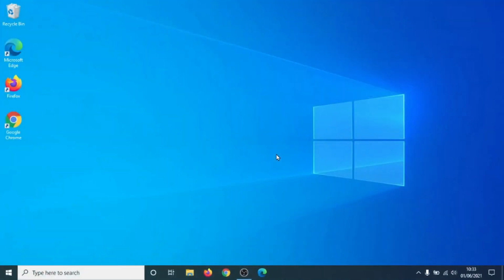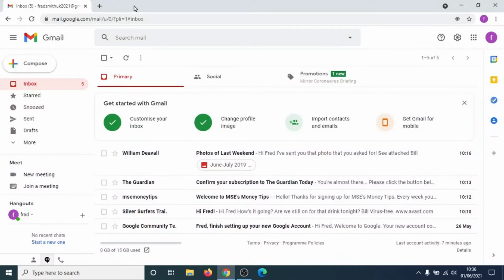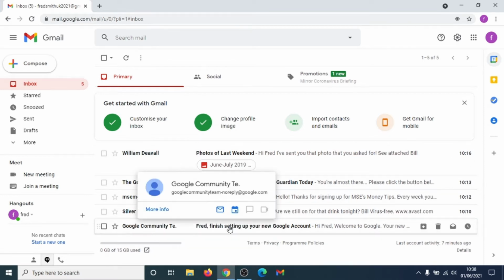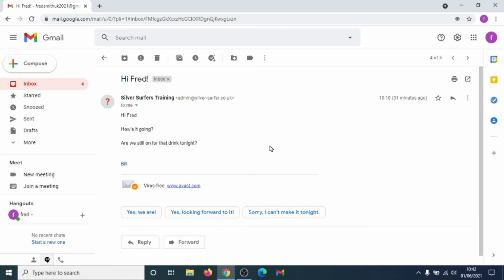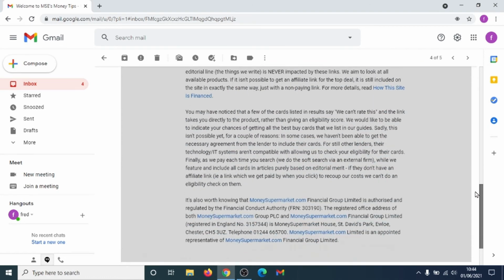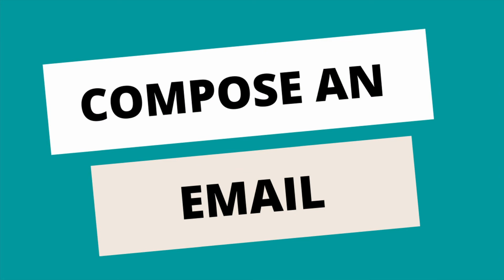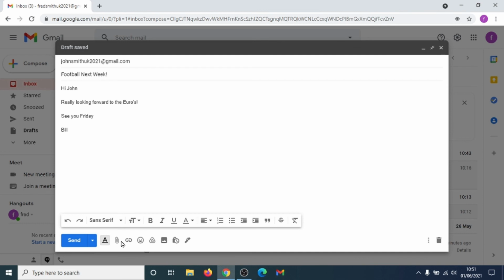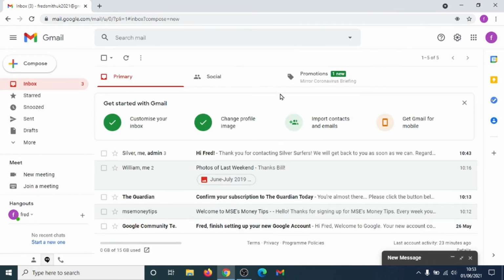How To Use Email Part 2 - Replying To Emails - Windows For Beginners Lesson 11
In Part 1 of How To Use Email, we looked at how to set up a Gmail account.

In Part 2 of How To Use Email, we look at the basics of sending and replying to emails, using Gmail.

This course is made with the absolute beginner and the elderly in mind.

The course can also be used to teach the basics, in Developing Countries.